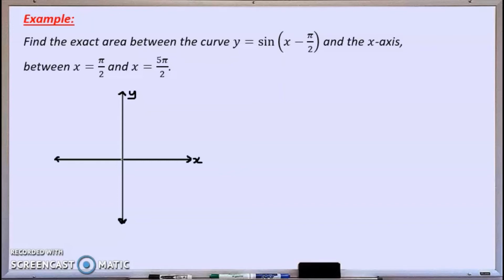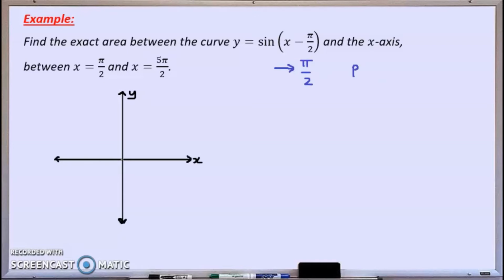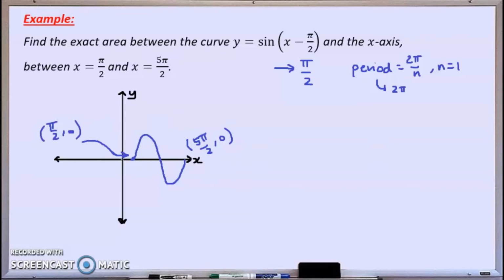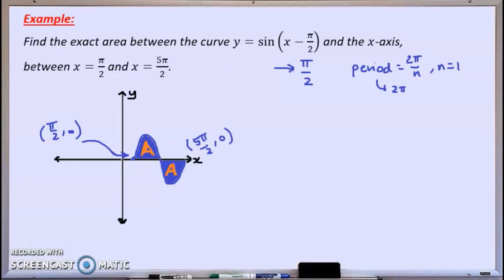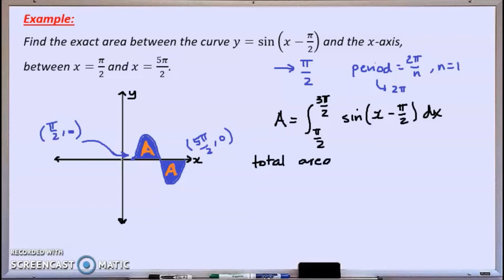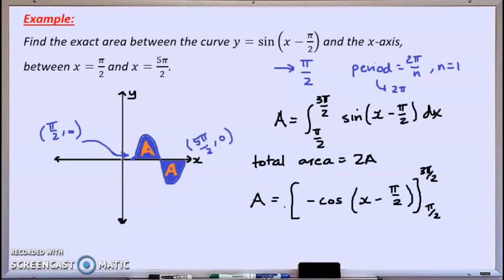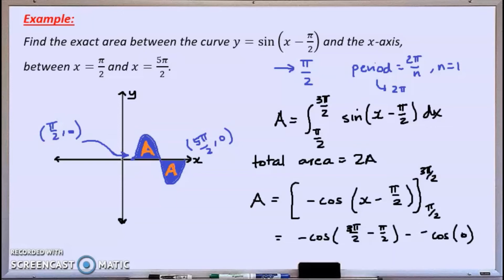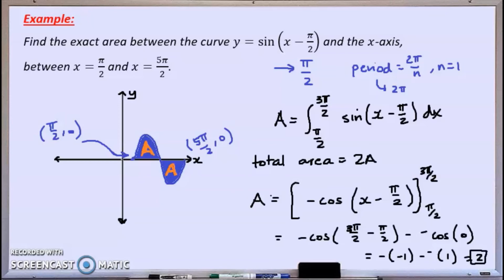VCE Maths Methods - Integration - 5a - calculate the area between a sin function and the x axis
This is an example of how to use integration, and symmetry, to find the area between a trigonometric (circular) function and the x-axis. In this example, the area is broken into two parts; one above the axis and one below the axis. Symmetry is used to simplify the working out.